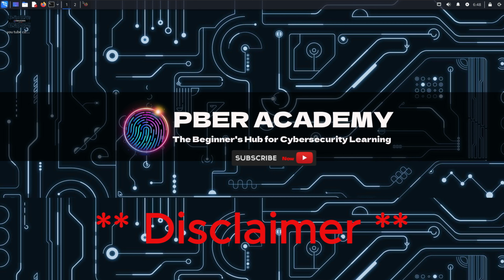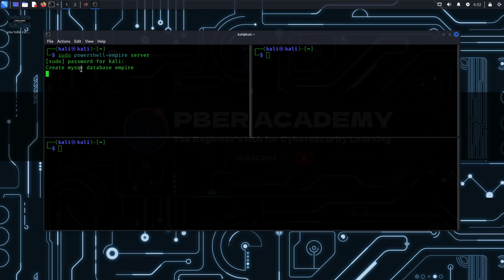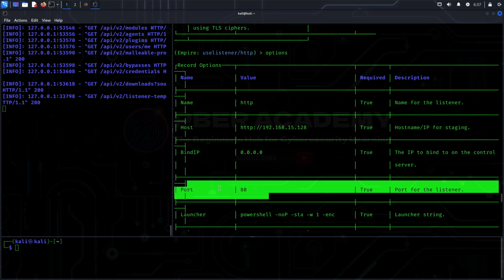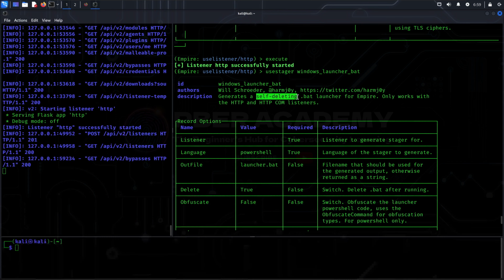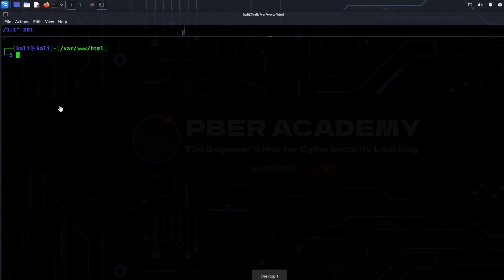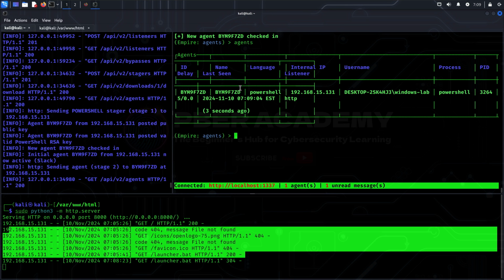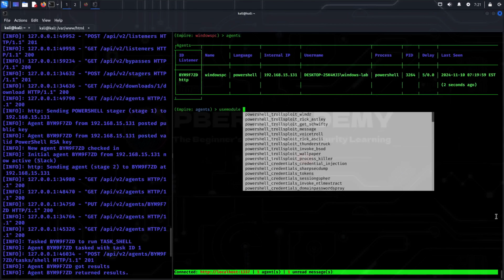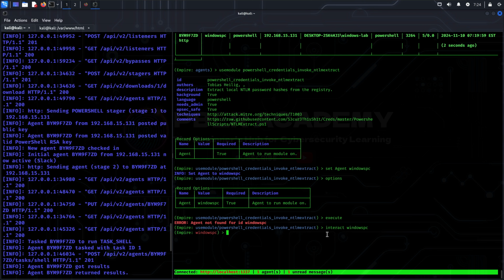Want to Master PowerShell Empire? Watch This Now!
Take your PowerShell skills to the next level with this in-depth tutorial on mastering the powerful Empire tool! Learn how to leverage Empire's advanced features to streamline your workflow, automate tasks, and dominate your Windows environment. From setup and configuration to advanced techniques and best practices, this video covers it all. Whether you're a seasoned sysadmin or a penetration tester, this tutorial will show you how to unlock the full potential of PowerShell Empire and take your skills to the next level. Get ready to become a PowerShell master and start dominating your Windows environment like a PRO!

00:00 Introduction
00:37 My Freelance Business
02:57 Disclaimer
03:34 Powershell Empire introduction
05:20 Demo
20:39 Conclusion